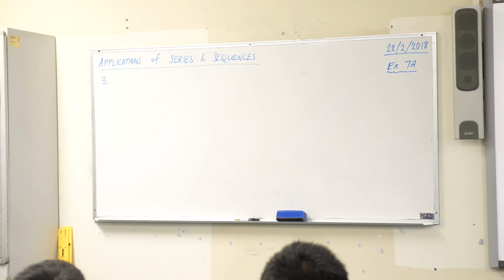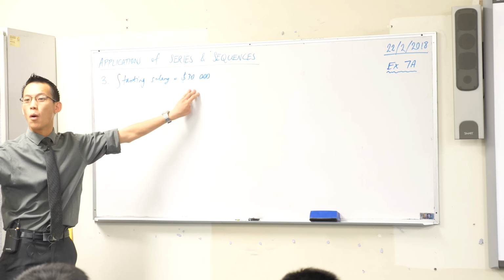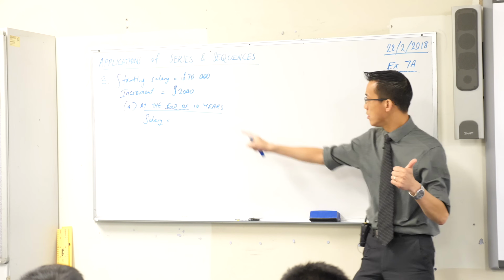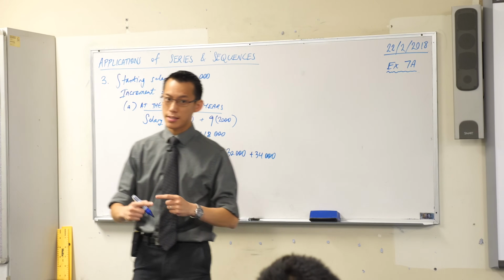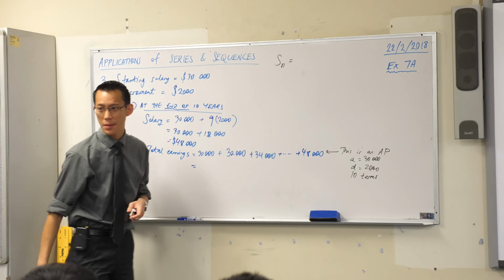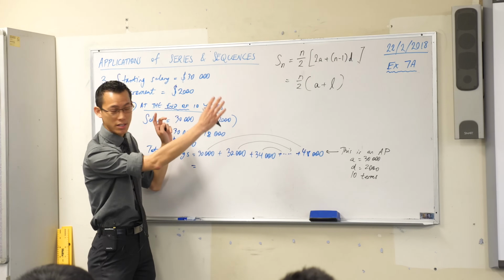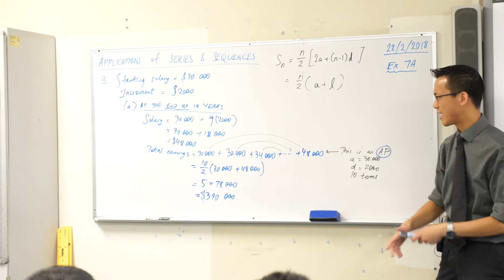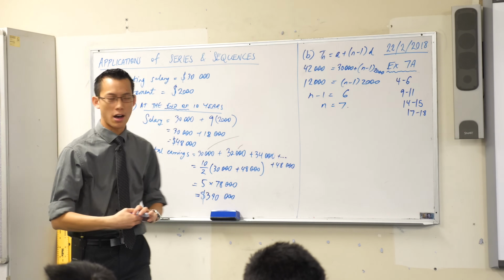Introduction to Financial Series (Example 1 of 2: Rising salary)